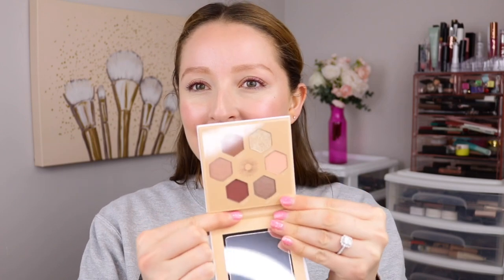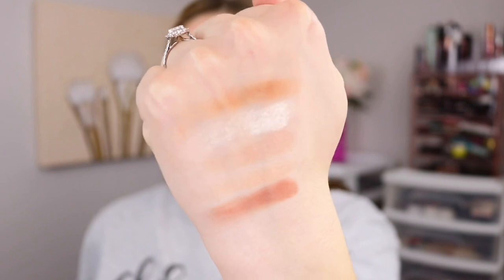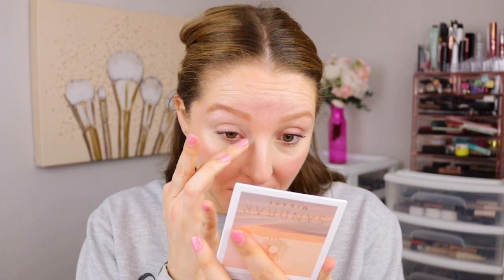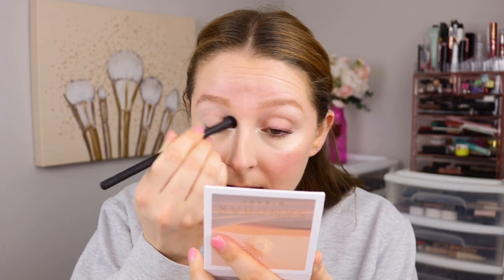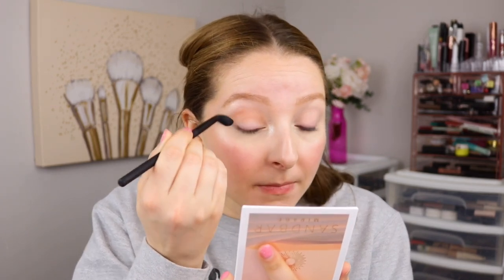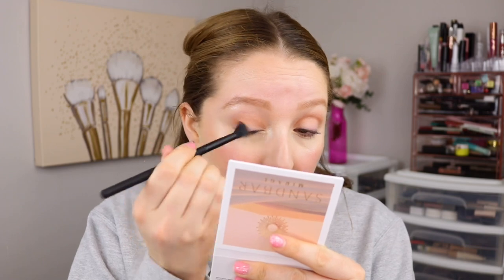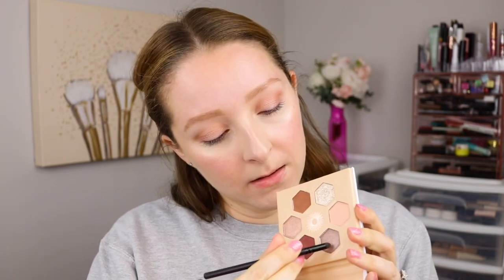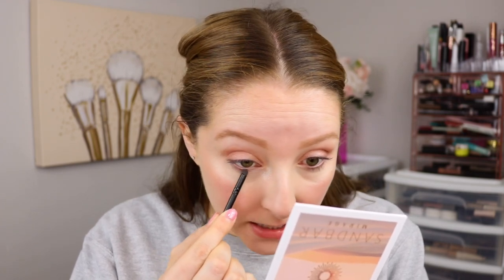Sandbar Beauty Mirage Eyeshadow Palette Tutorial, Swatches & Review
In this video, I am reviewing the Sandbar Beauty Mirage Eyeshadow Palette.

JOIN IPSY! For $13 a month, get an adorable cosmetic bag with 5 PERSONALIZED beauty products!

for $27.99/month get 4-5 full size beauty products from top brands!